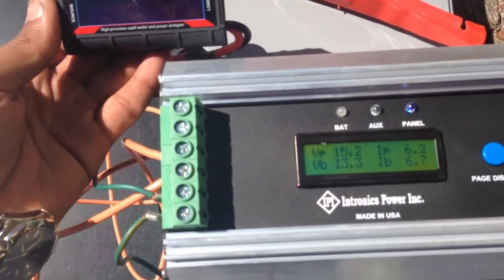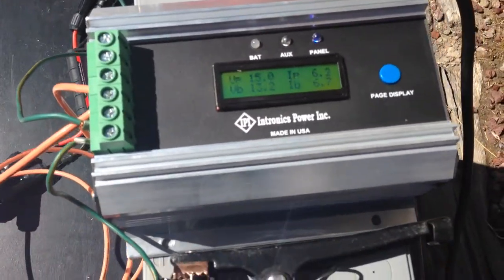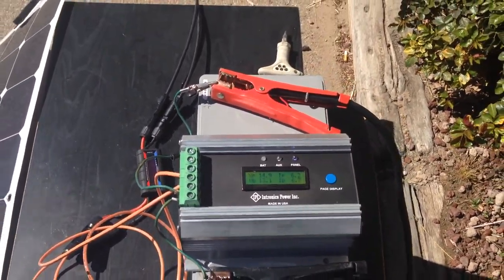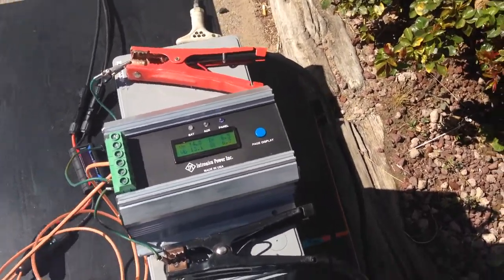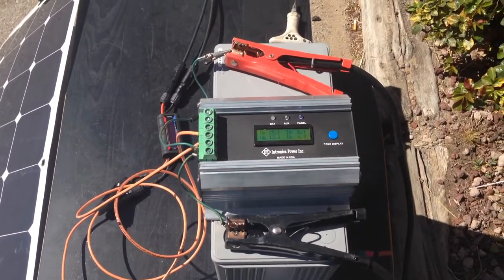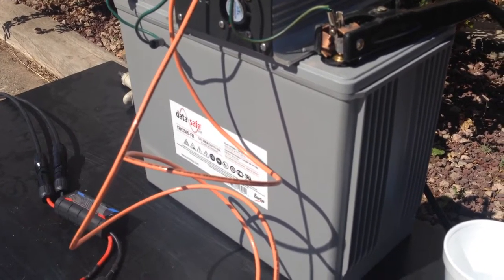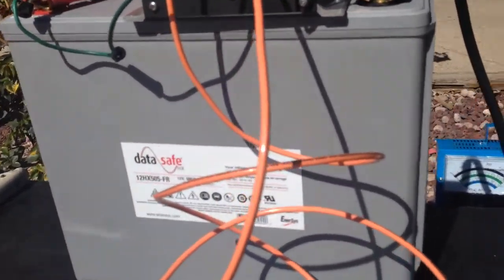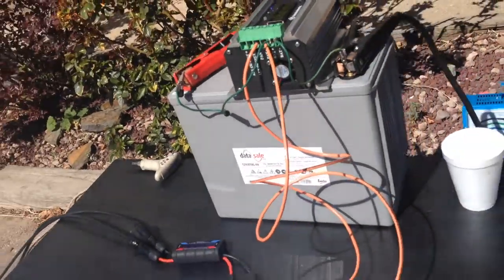100 watt semi flexible